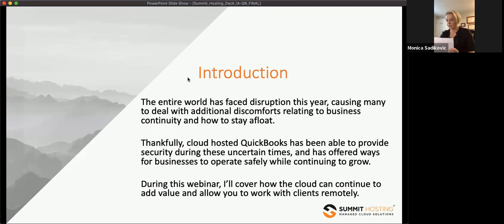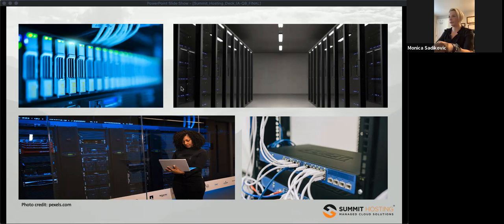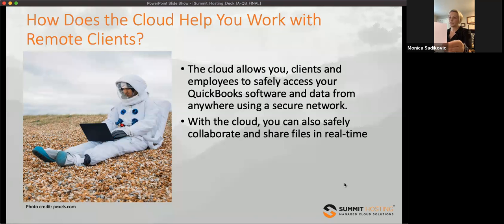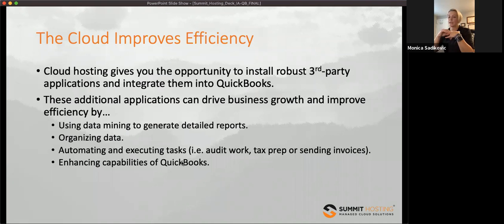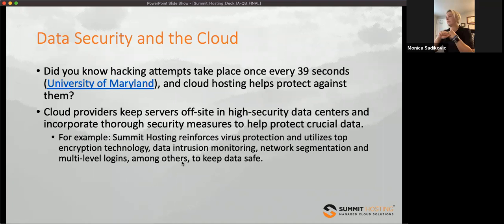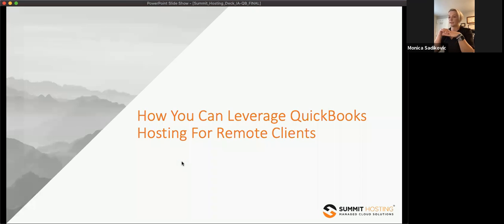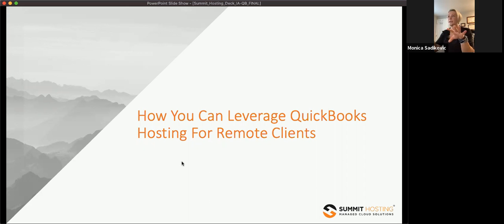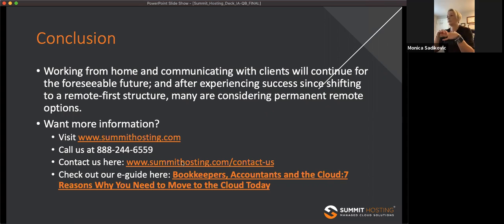How to work with remote clients using QuickBooks Desktop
More clients and employees are working from home now than ever before; and during this period of change and uncertainty, the cloud has played a vital role helping them continue to access their tools and applications remotely.

Not only does the cloud offer security and the flexibility to shift as business needs change, it also allows users to access their QuickBooks data using one reliable, secure platform from anywhere.

In this session, you'll learn about how the cloud enables you to work remotely with clients as well as the most notable benefits of the cloud such as…

-Scalability
-Data security
-Cost efficiency
-And more